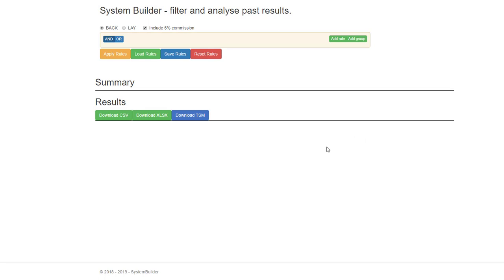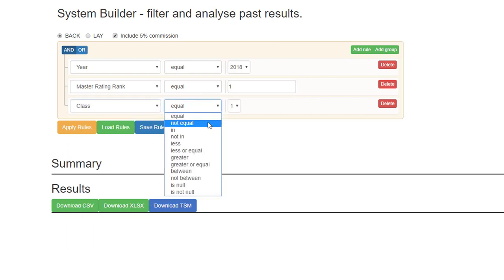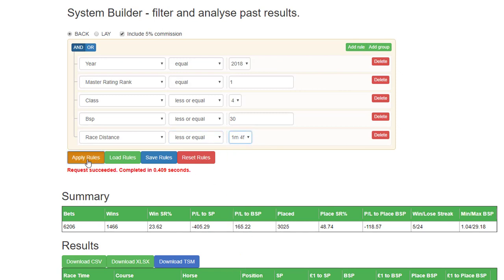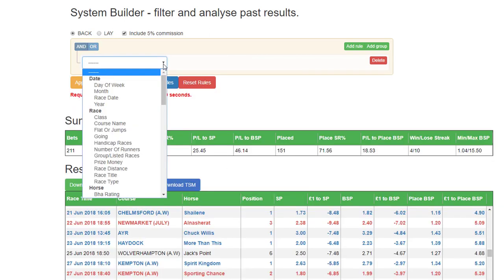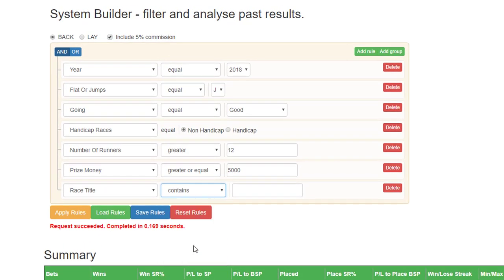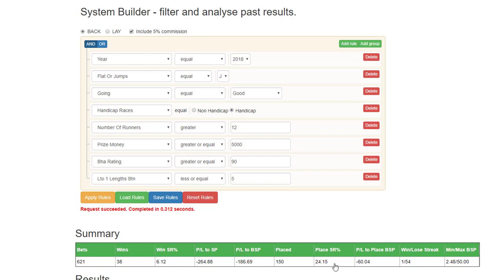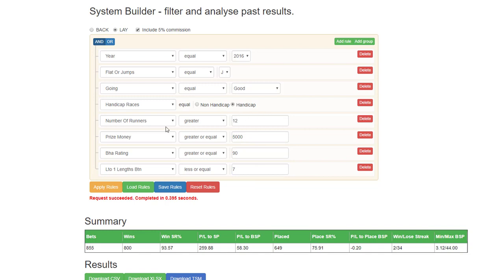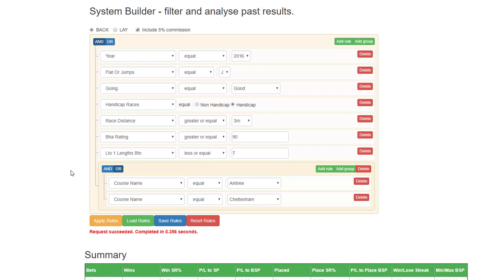What can be achieved using the System Builder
ifferent catoegories and values of form you can search for using the Inform Racing system builder.